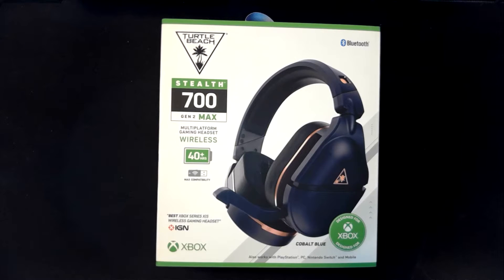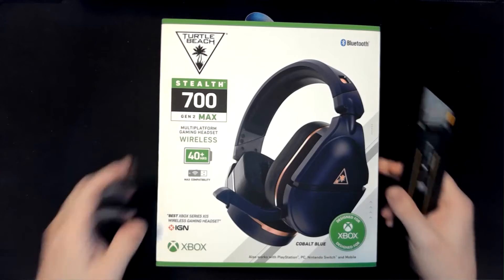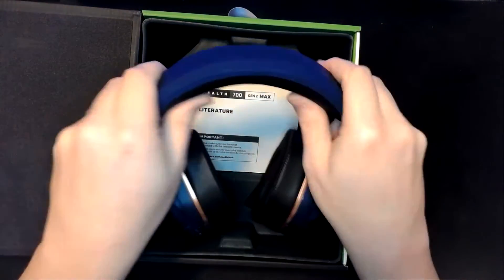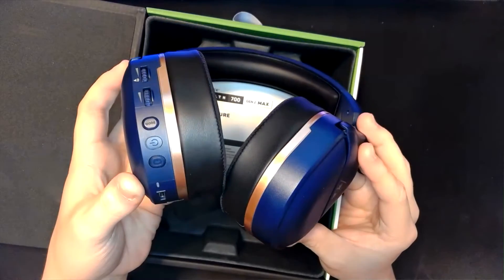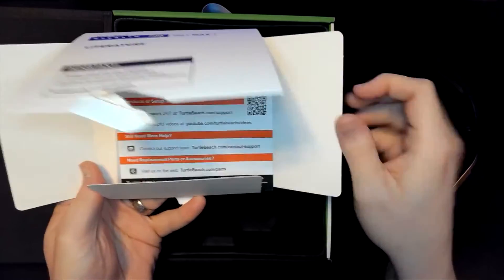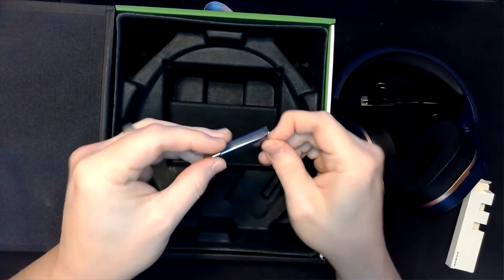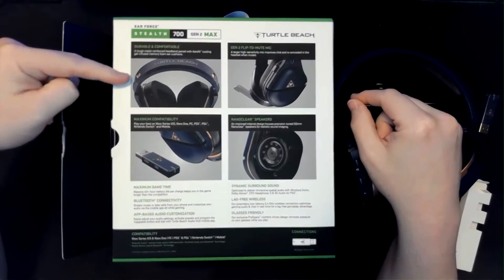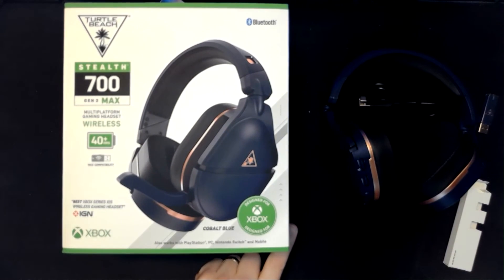Turtle Beach Stealth™ 700 Gen 2 MAX Unboxing (Available 5/8)